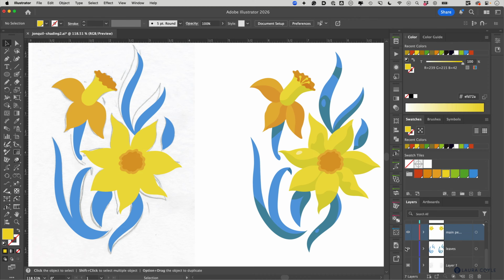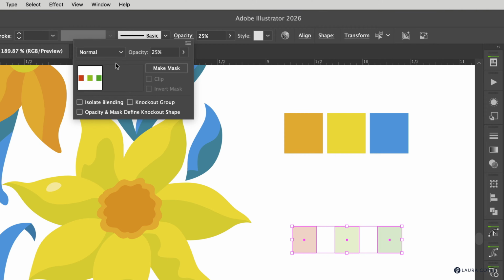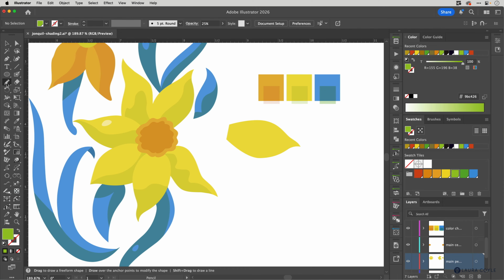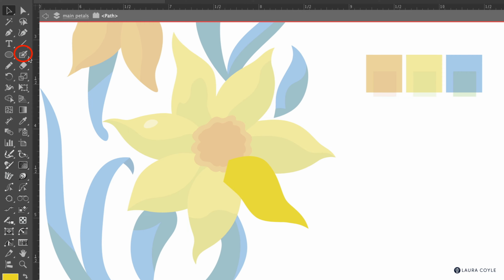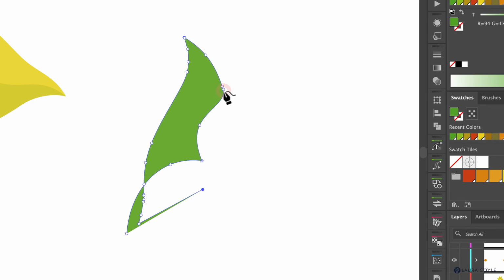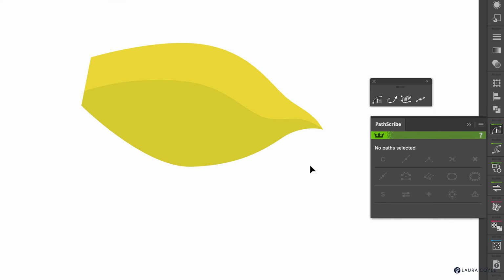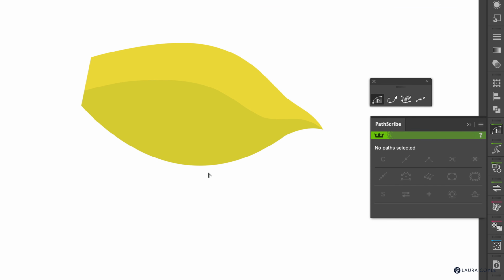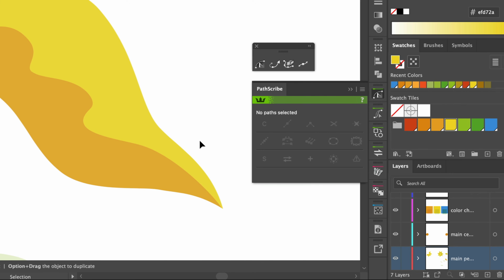Illustrator 2026 Shading with the Shape Builder Tool Exercise with Download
In this tutorial, I walk through a practical shading technique in Adobe Illustrator using drawing tools, the Shape Builder tool, and the Multiply blending mode.

Starting from a pencil sketch, you will learn how to:

• Draw shading shapes that perfectly match underlying artwork
• Use transparency and Multiply for natural color mixing
• Work with Pencil, Blob Brush, and Curvature tools
• Edit shapes using the Shape Builder tool

I also show how this workflow pairs well with global colors, so adjusting shading later is quick and flexible.

Toward the end of the video, I compare Illustrator’s Direct Selection tool with the PathScribe tool from Astute Graphics, including how Auto Glue can make editing overlapping paths much easier.

📚 Learn Illustrator from the start with my Heart of Illustrator Course and other courses that are part of my membership

Quick transparency note: I sometimes do freelance work for Astute Graphics, but this video is not sponsored. This tip is something I use in my own work and wanted to share.